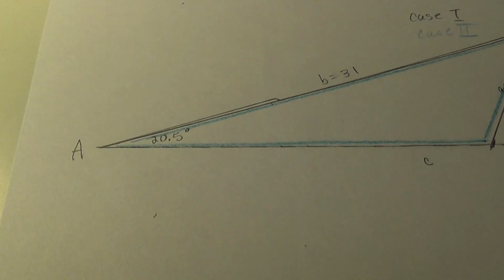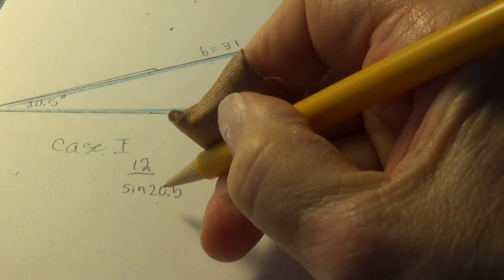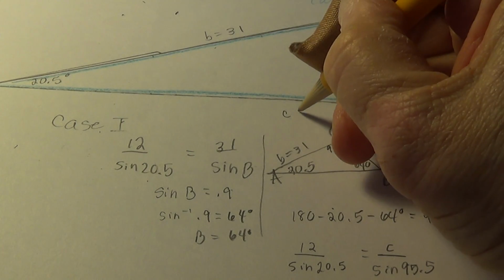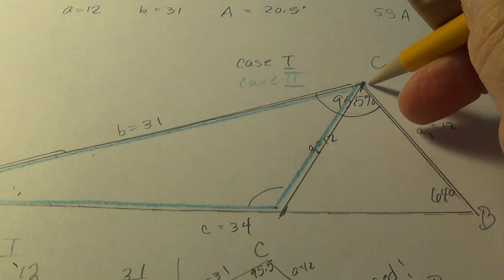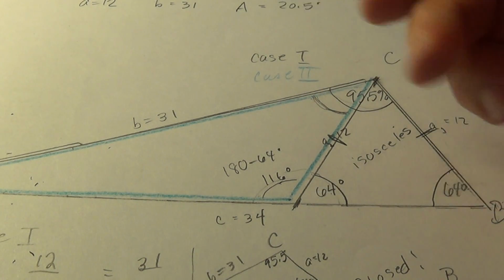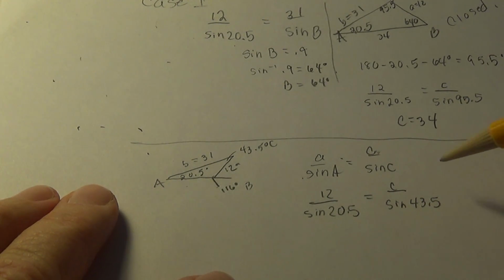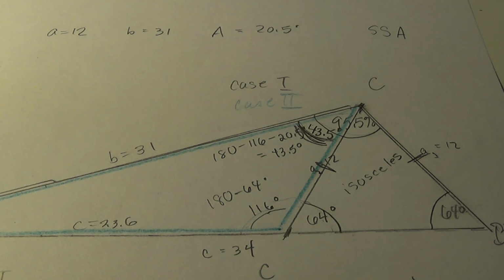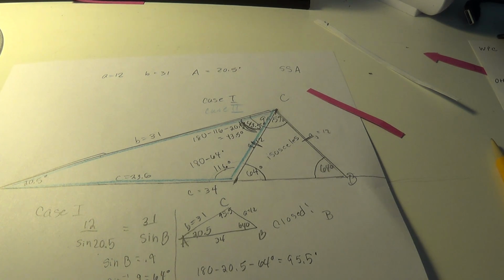PreCalc 11/21/16 Part 2 of 3